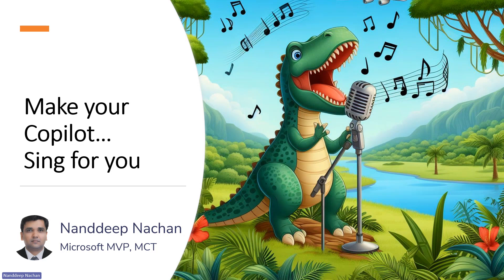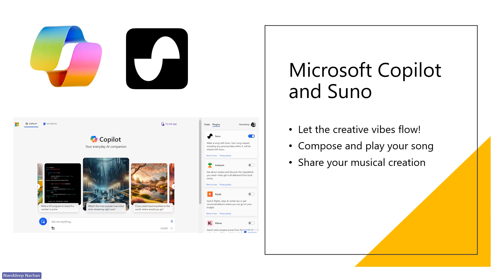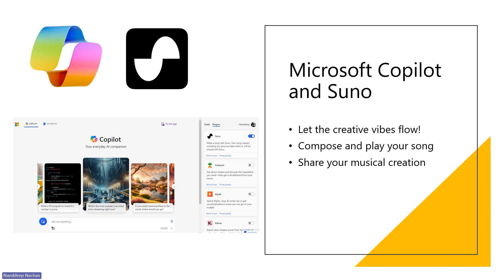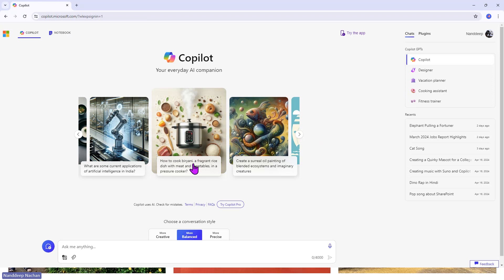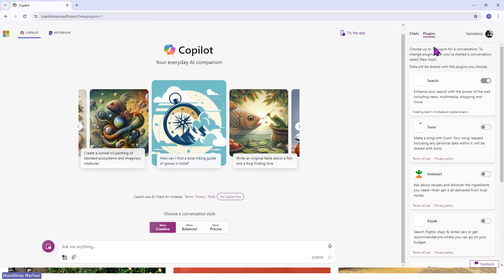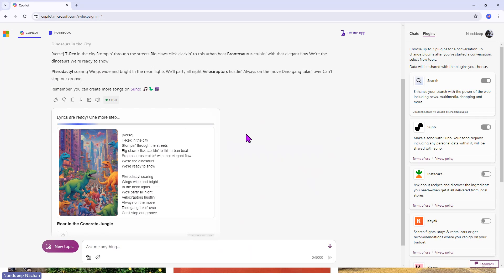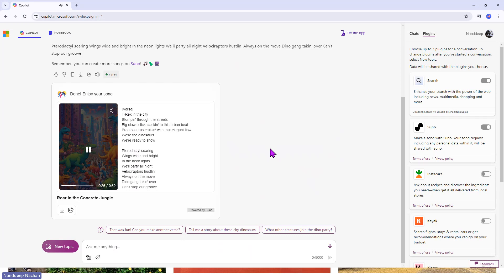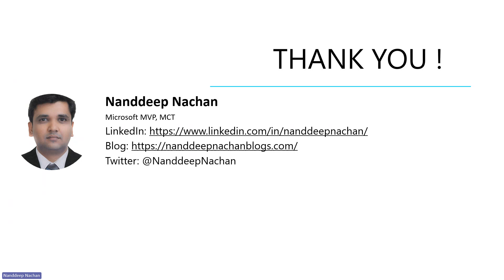Make your Copilot Sing for you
Microsoft partnership with Suno in Microsoft Copilot opens up new horizons for creativity and fun, making music creation accessible to everyone. So go ahead, unleash your inner composer, and let Suno and Copilot transform your words into melodies!